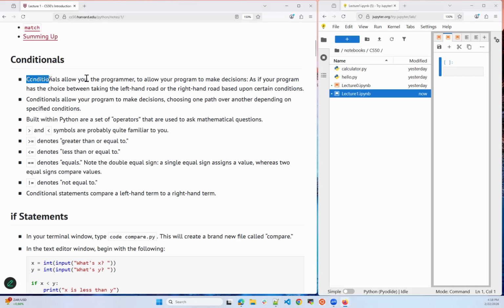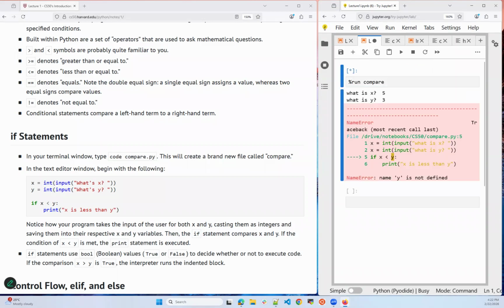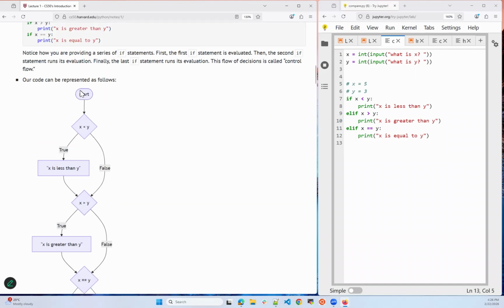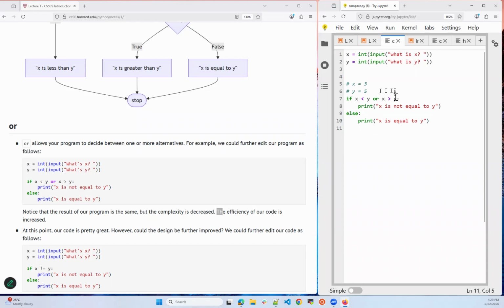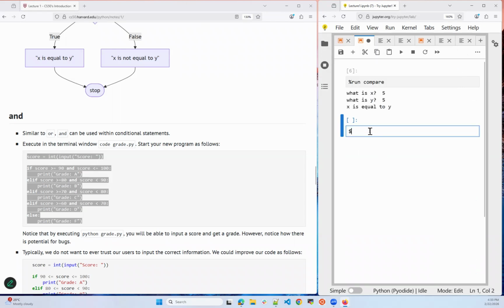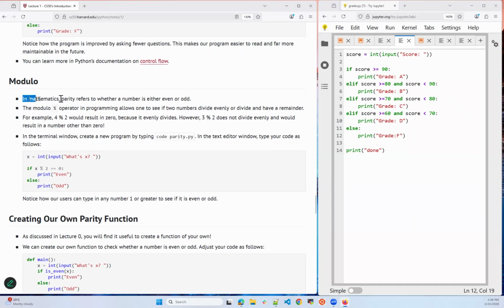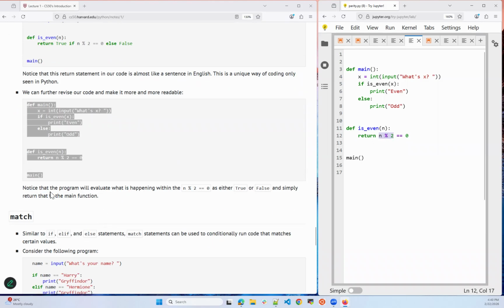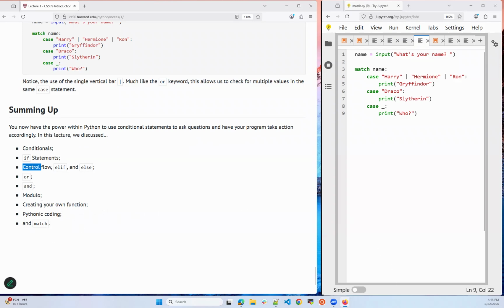Python Conditionals Explained | Harvard CS50 Lecture 1 Walkthrough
📘 CS50 Python – Lecture 1 Guided Walkthrough (Jupyter Lab)

In this video, we continue our structured walkthrough of Harvard’s CS50 Introduction to Programming with Python — running every example interactively inside Jupyter Lab.

We carefully explore:

0:00 Python Conditionals
01:19 Python if Statements
04:45 Python Control flow, elif, and else
10:11 Logical OR Operator in Python
12:50 Logical AND Operator in Python
17:50 Python Modulo Operator
19:13 Creating your Python own function
20:15 Pythonic coding
21:33 The Python match function
24:30 Summing Up

Bringing all concepts together with structured examples and improvements.

This video is ideal for:

• Beginners building strong fundamentals
• Students following CS50 Python
• Anyone wanting deeper clarity on numbers and functions
• Educators looking for clean Jupyter-based demonstrations